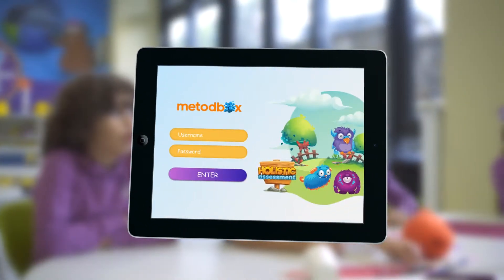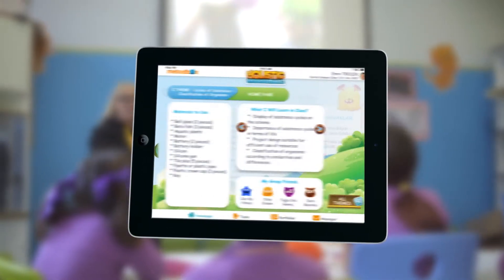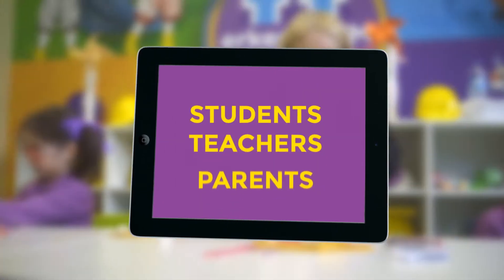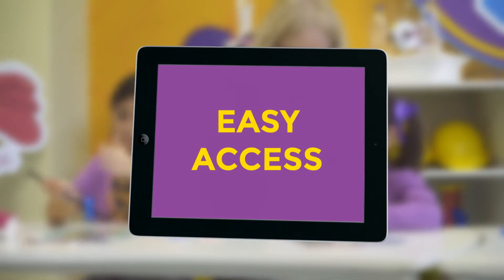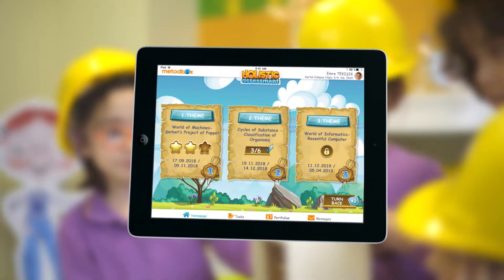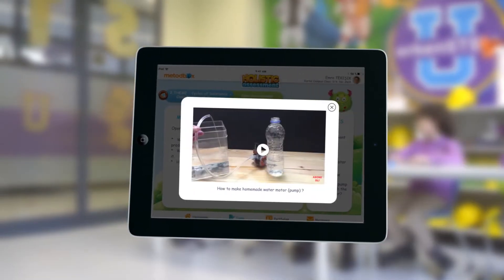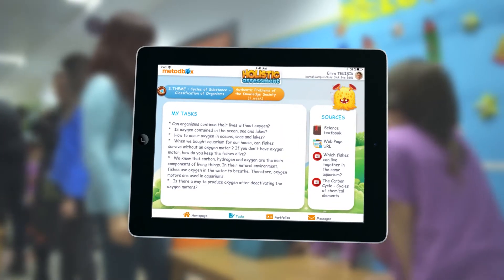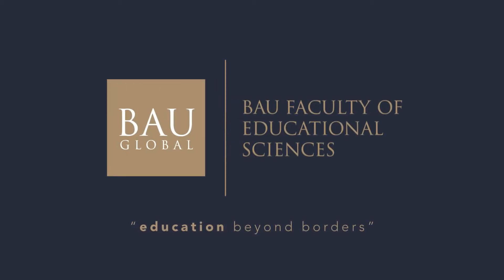earlyStem Chapter 8 - e-Portfolio